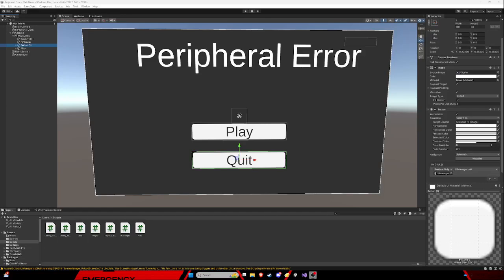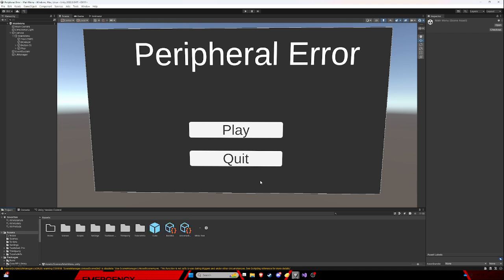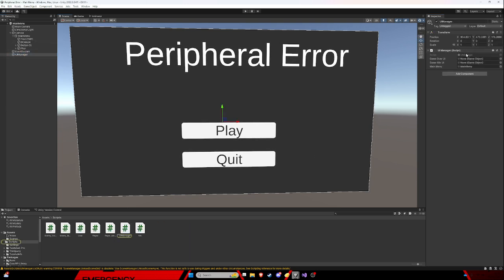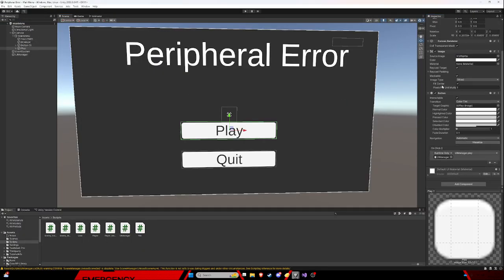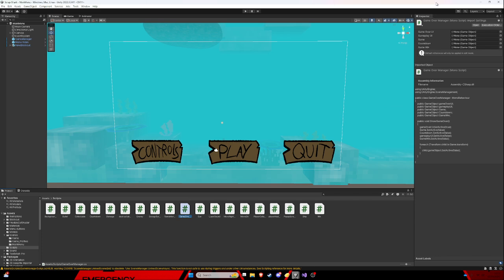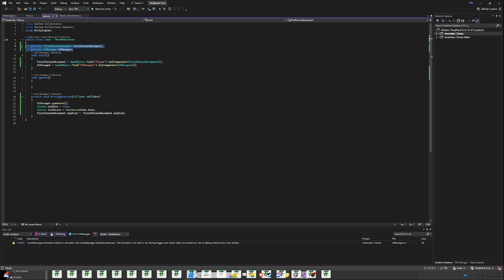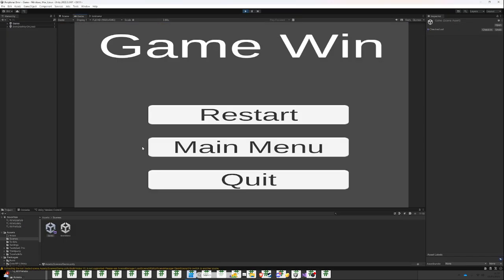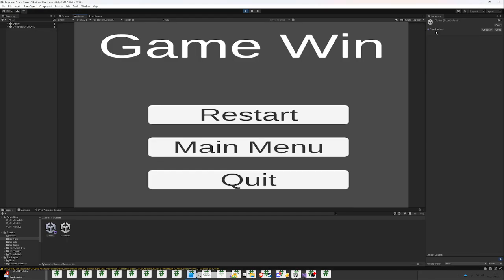Peripheral Error Devlog #1: UI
(apologies for the chair noises in the background, i apparently cant sit still for 5 minutes lol)